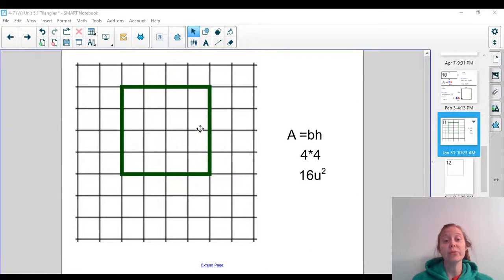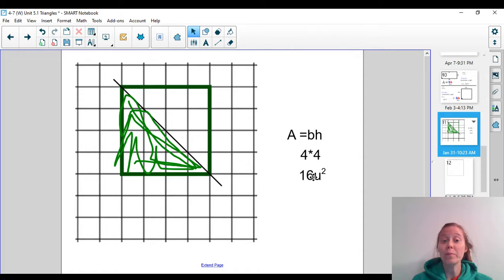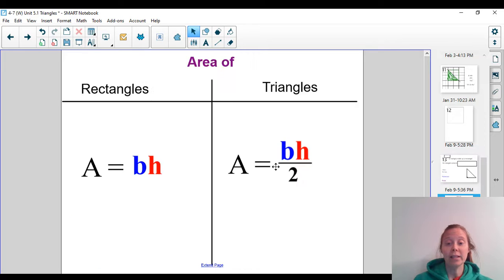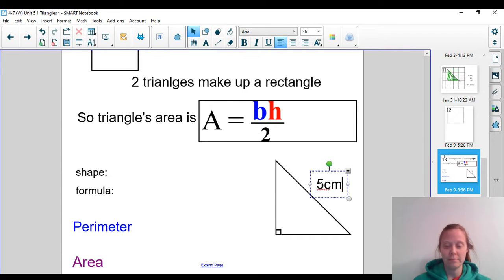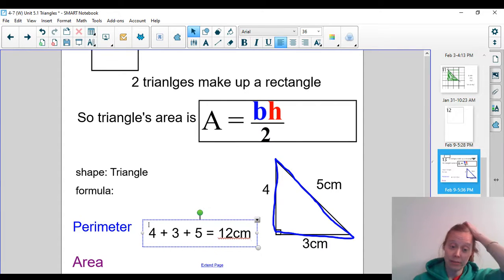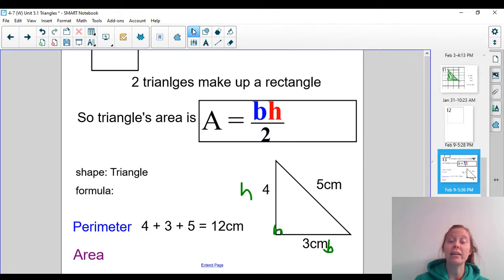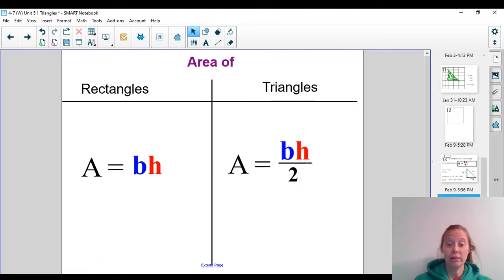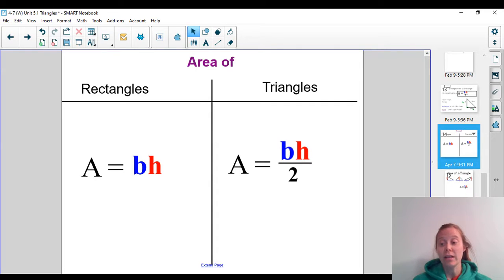5.1 Area of Triangles #4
5.1 Area of Triangles #4